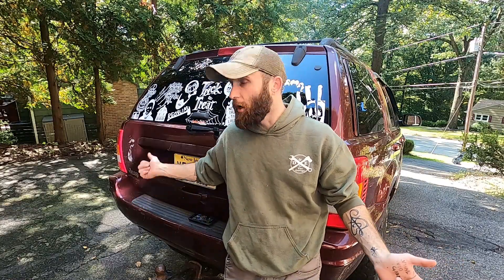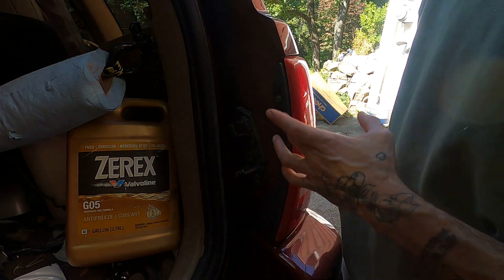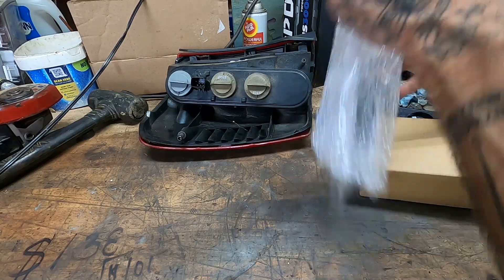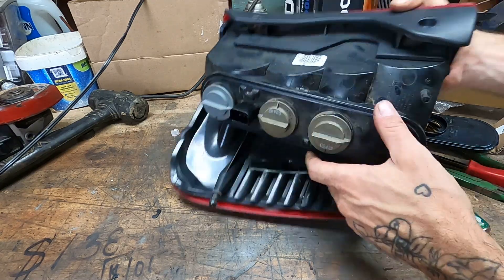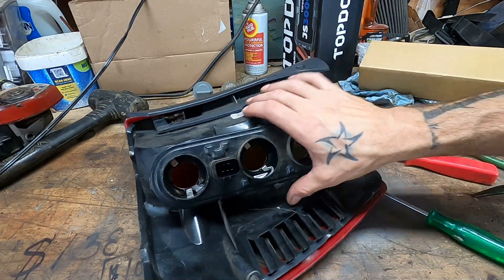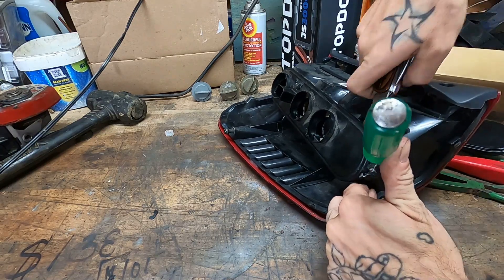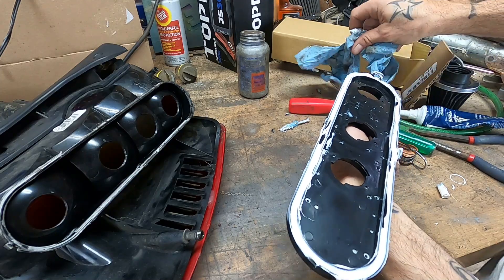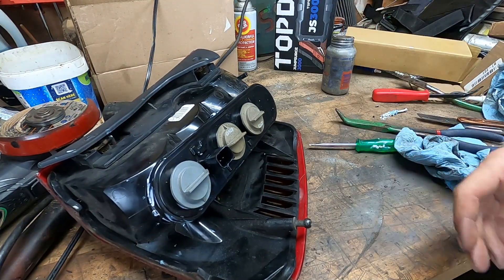Dorman Replacement Taillight Circuit Boards (Jeep Grand Cherokee WJ)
How to solve the know issue with the tail light housing electrical on Jeep Grand Cherokees from 1999 to 2004 - aka The WJ! This issue will cause your brakes lights, turn signals, running lights and/or back-up lights fail to work even thought the light bulb is intact.

I am installing the Dorman replacement circuit board to completely solve this issue for good.

DORMAN Tail Light Circuit Board (923-036)